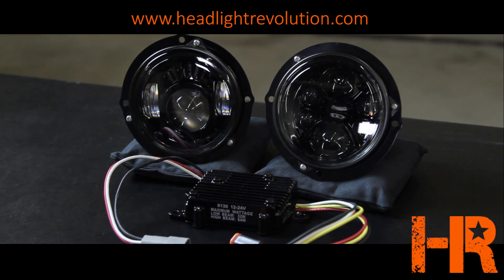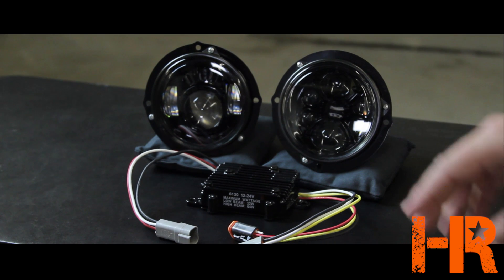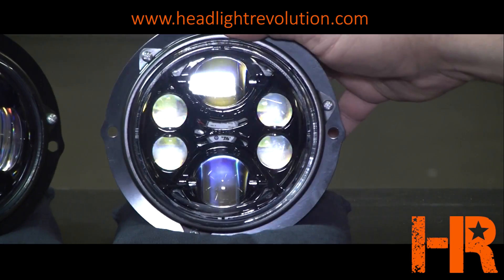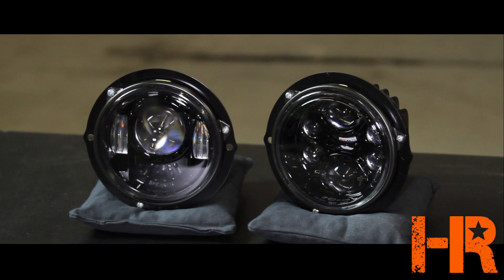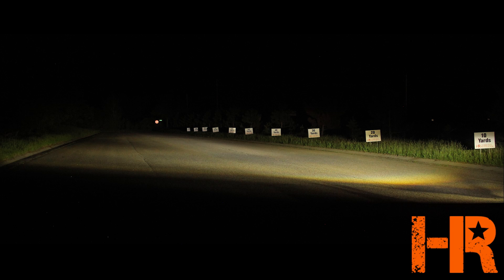JW Speaker 6130 4.5" LED Headlight | Headlight Revolution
Chris goes into an in depth review and demonstration on the JW Speaker 6130 4.5" Round LED Headlight. You will see these lights up close and see how they operate in our test field and against a wall. See the beam pattern for yourself.